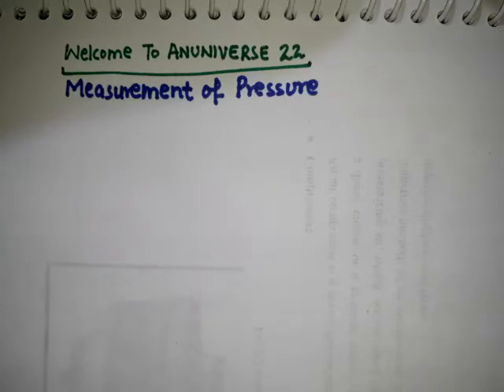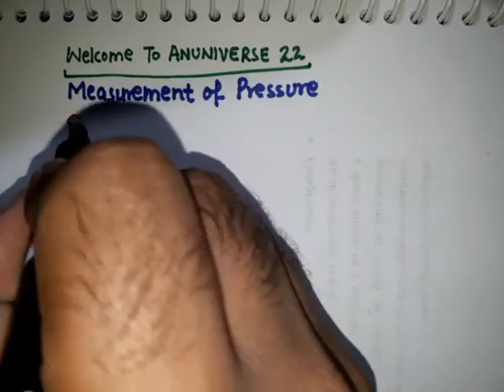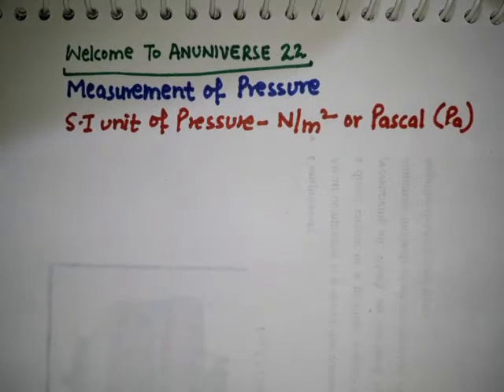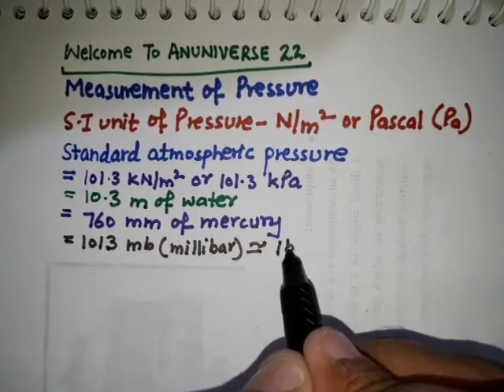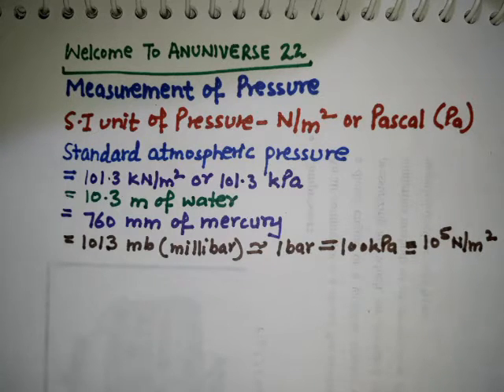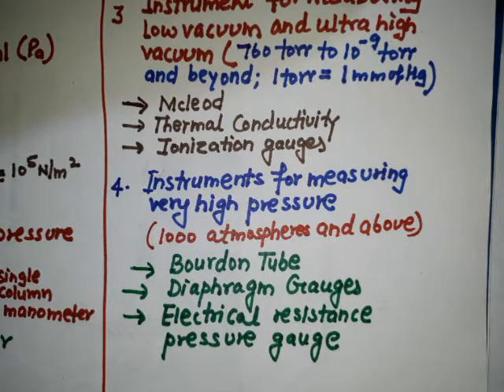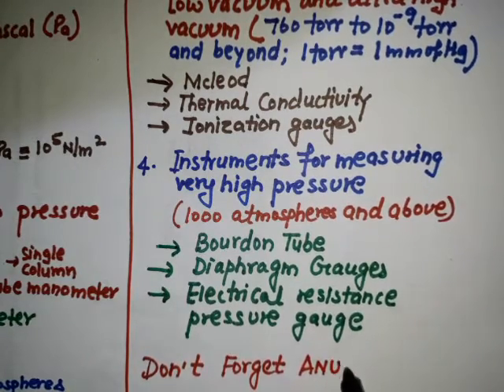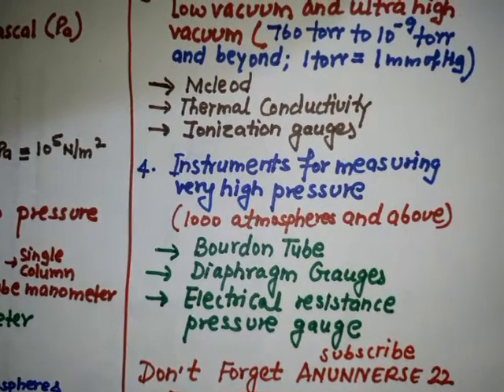BASIC OF PRESSURE MEASURING INSTRUMENT - PRESSURE 6 - ANUNIVERSE 22